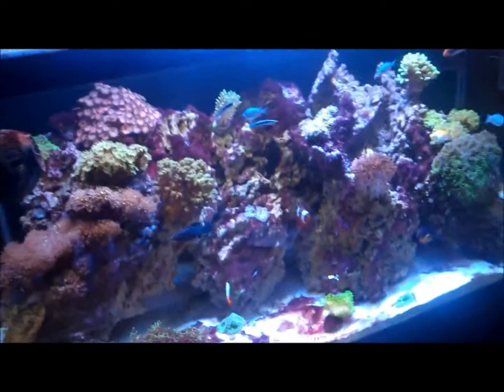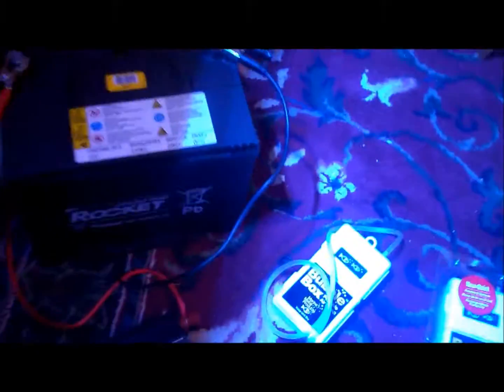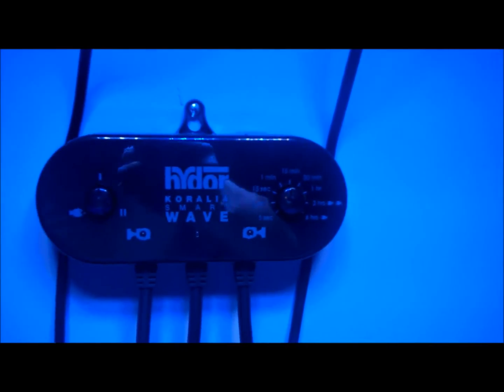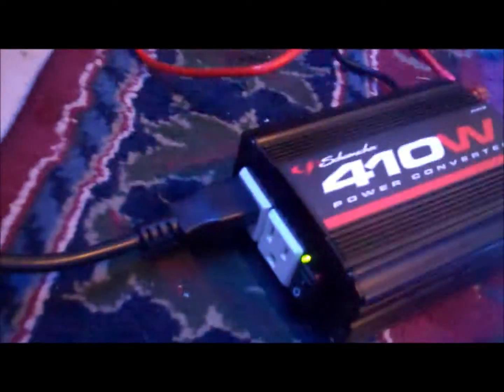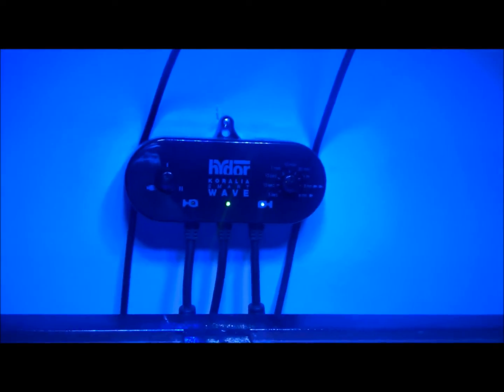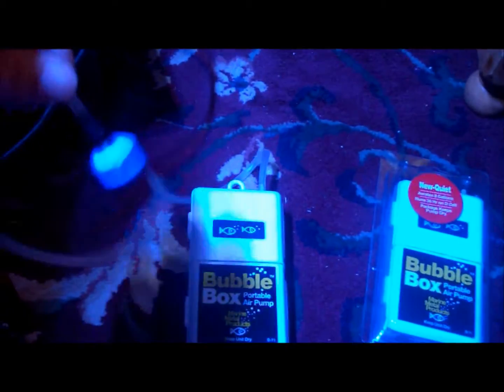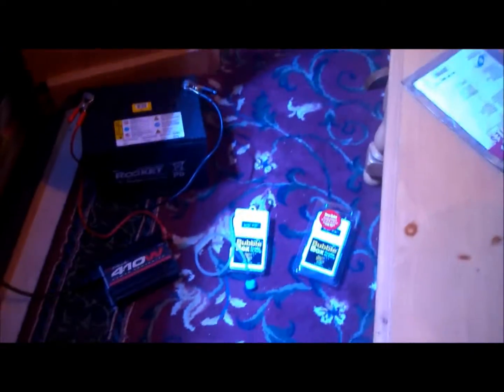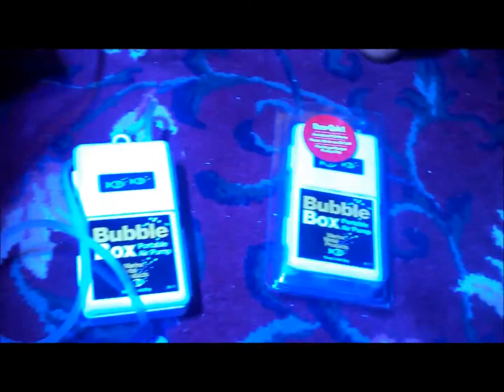Hurricane Sandy Aquarium Battery Backup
Couldn't find any gas generators for sale, so This is a battery backup system that I setup for my 120 Gallon reef tank.